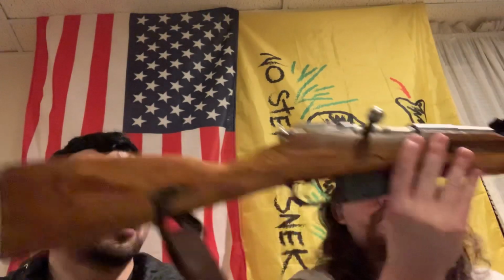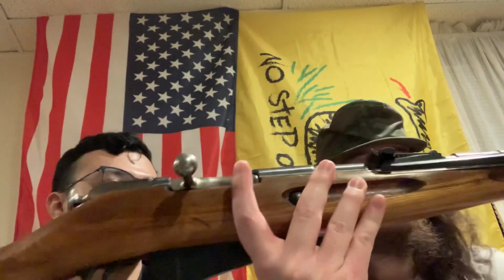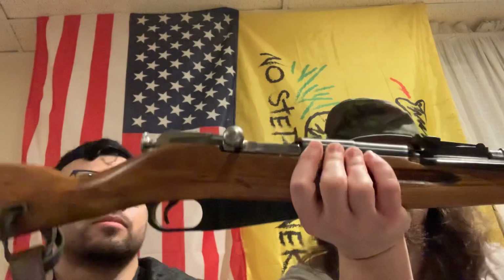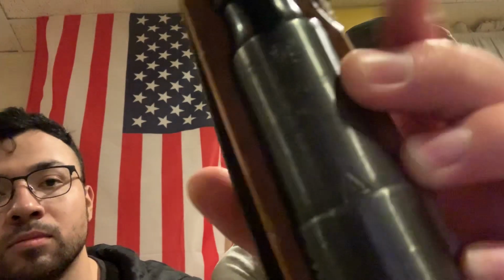M44 mosin nagant let’s talk about it